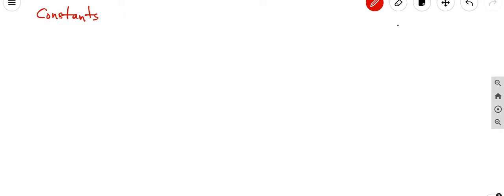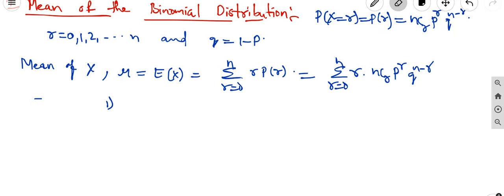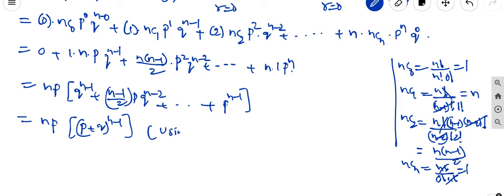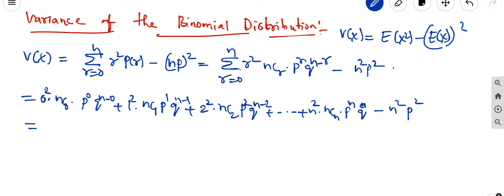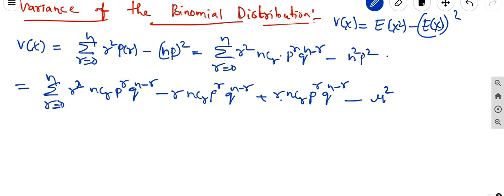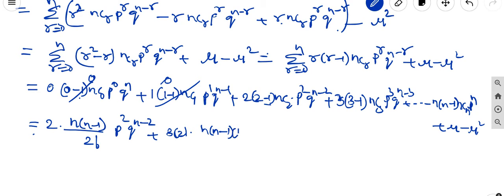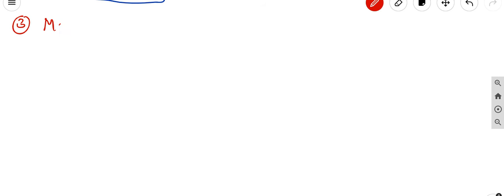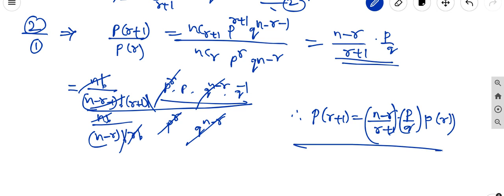PROBABILITY & STATISTICS- DISCRETE PROBABILITY DISTRIBUTION-Mean and variance constants - class3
PROBABILITY & STATISTICS- DISCRETE PROBABILITY DISTRIBUTION-Mean and variance constants in Binomial Distribution- class3